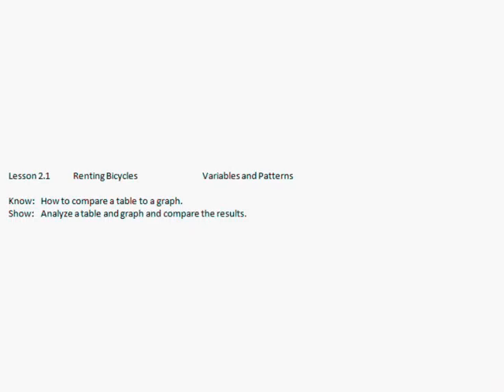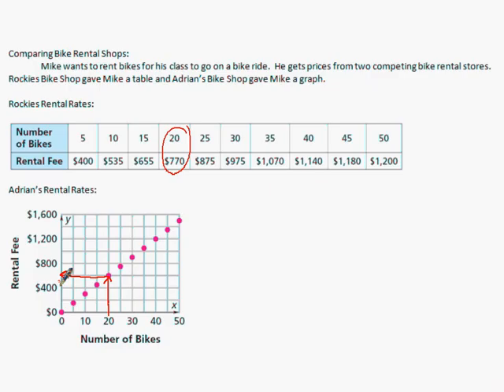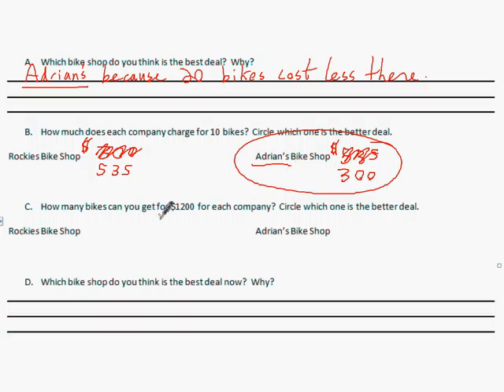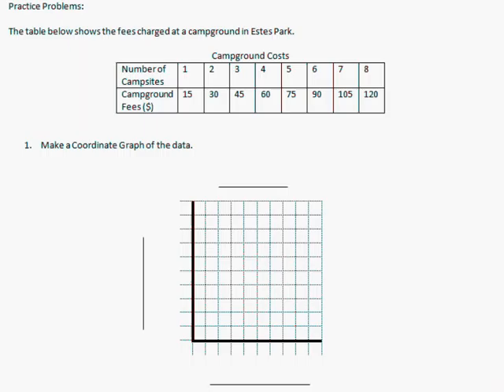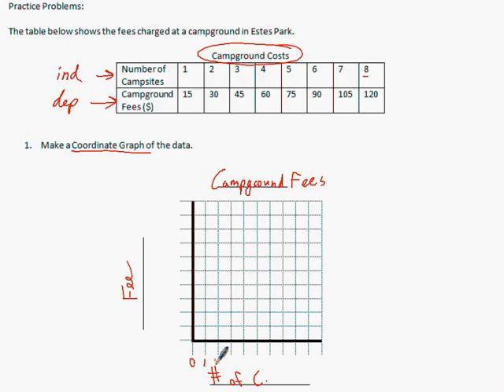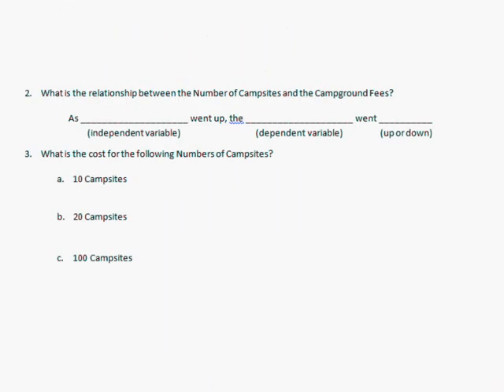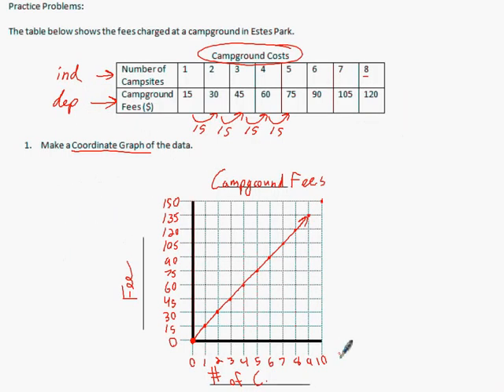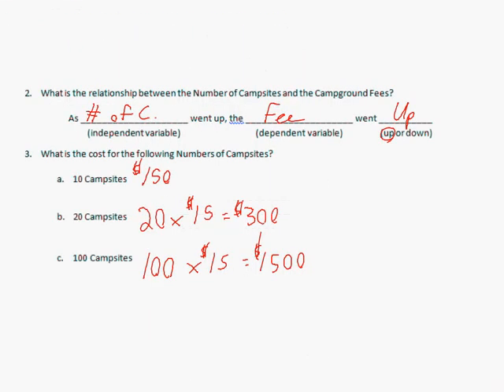Lesson 2 1